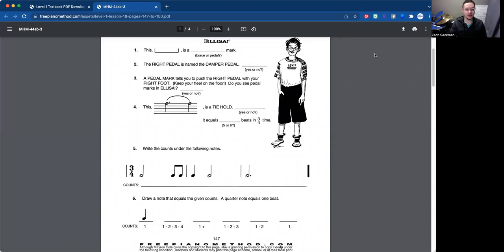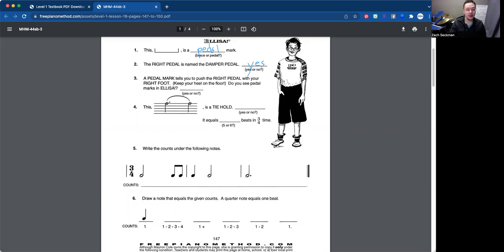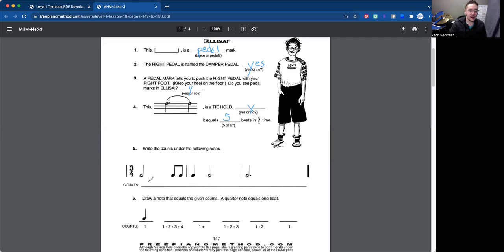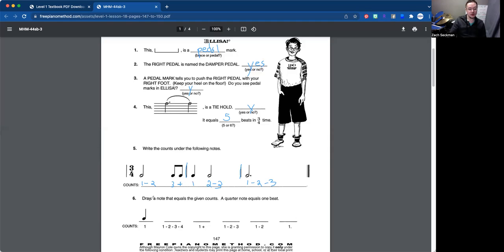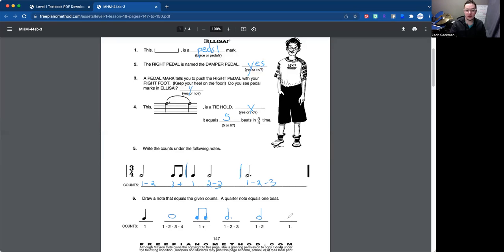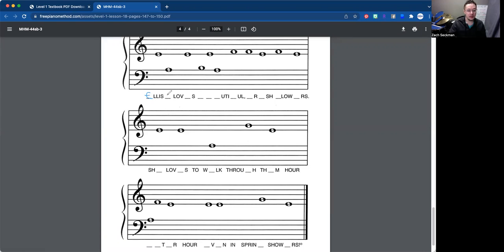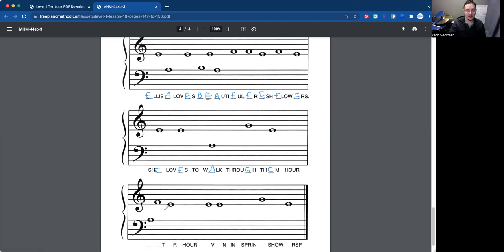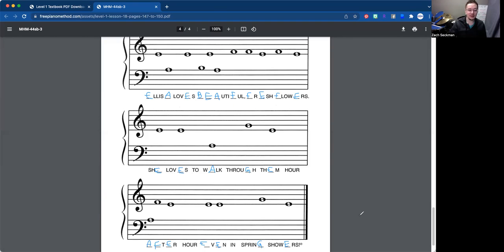Mayron Cole Piano Method Level 1: Lesson 18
This is an instructional video for Lesson 18 in the Mayron Cole Piano Method Level 1. This covers pages 147 to 150 in the book.